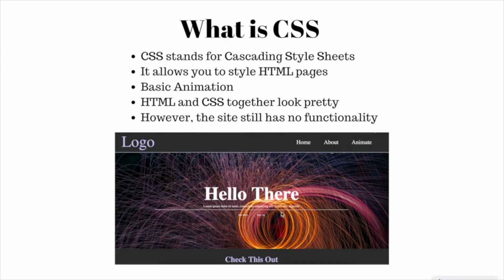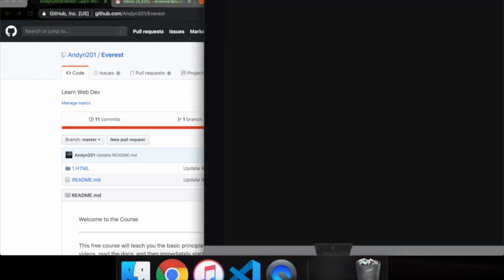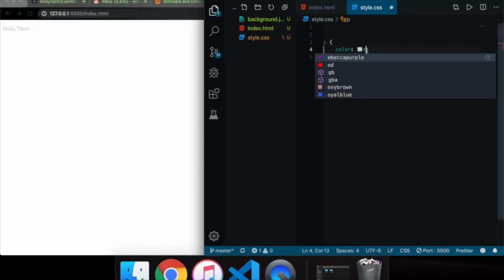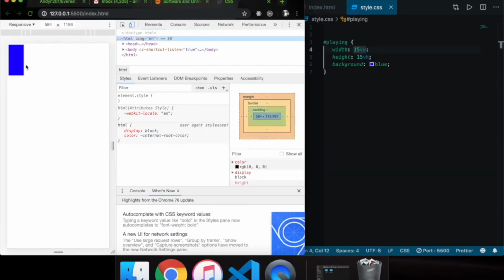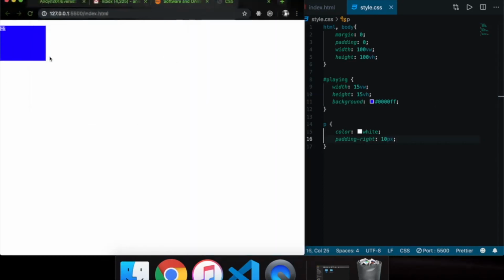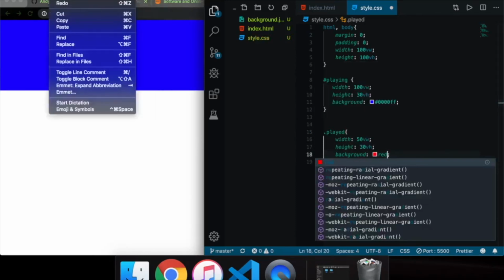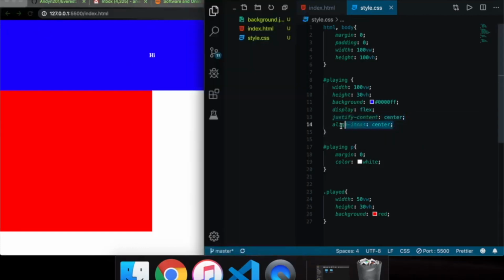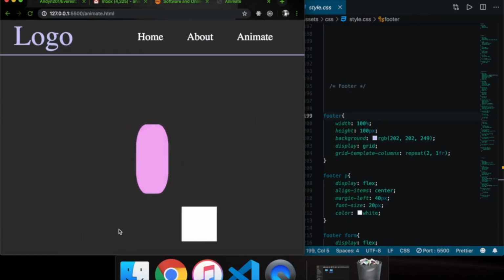Web Design: Custom CSS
Learn all about css